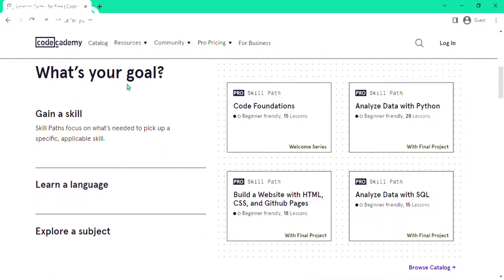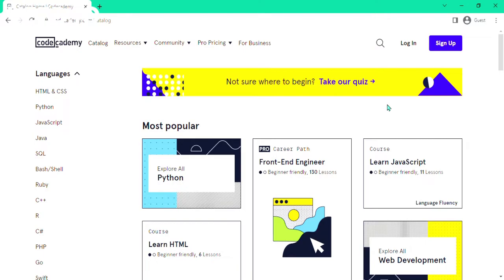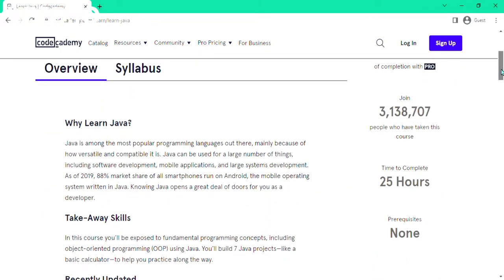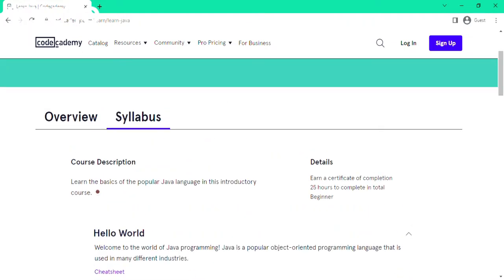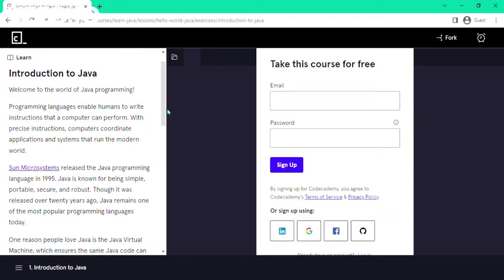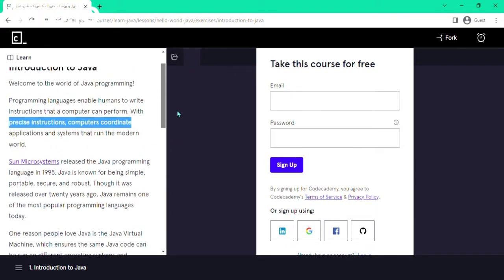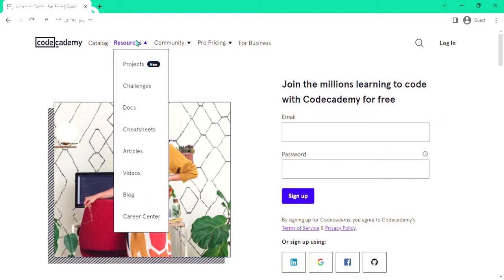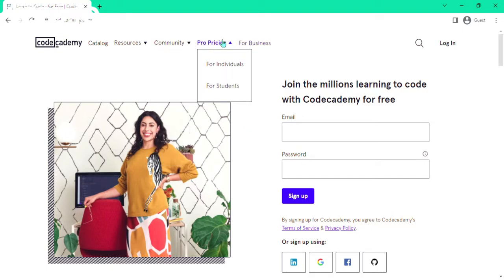How to learn coding for free!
Codecademy is an American online interactive platform that offers free coding classes in 12 different programming languages including Python, Java, Go, JavaScript, Ruby, SQL, C++, C#, Swift, and Sass, as well as markup languages HTML and CSS.

This is a walkthrough of the basics.

Comment "Shoutout 22!" to get a shoutout in my upcoming videos.